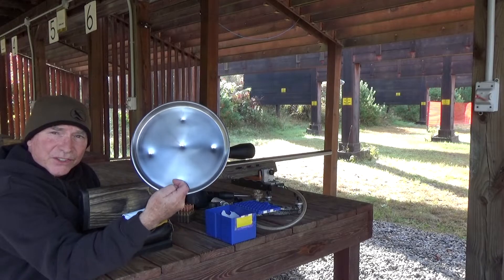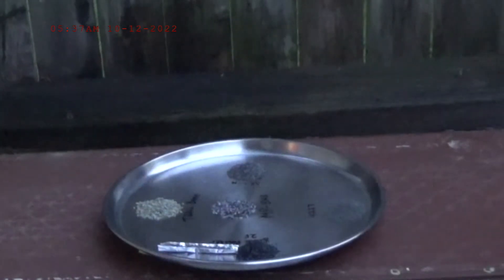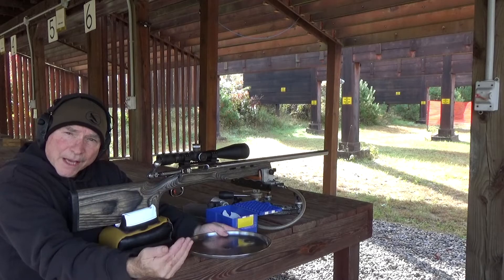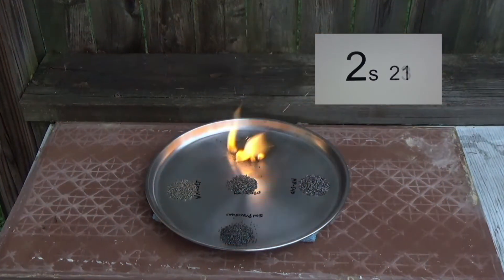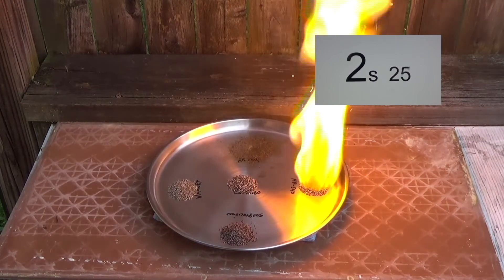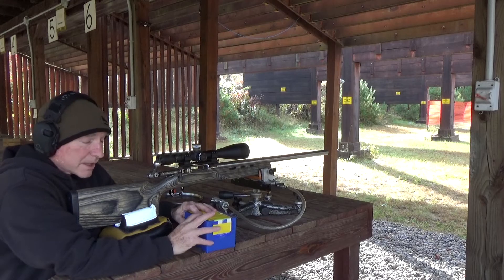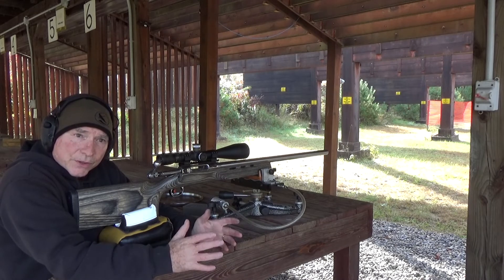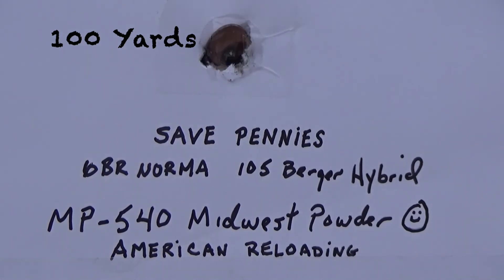Watch gunpowder burn and MP-540 Powder Accuracy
We are burning gunpowders and timing their burn rate in a very simple way. I did this experiment to get an idea of how fast was MP-540 powder that I just purchased from American Reloading. There was no load data other than for 308 Winchester. After finding out the powder was a tad slow I thought I would shoot a 15 shot group with MP-540 with my 6BR using 105 Bergers @ 100 yards for fun. There will be a few more videos using this powder to show that unless you are competing to win a Winnebago or something, Varget is extremely expensive and overrated. MP-540 has a similar burn rate to Varget but do not under any case use Varget data for MP-540!.